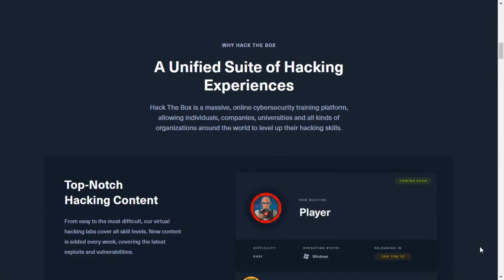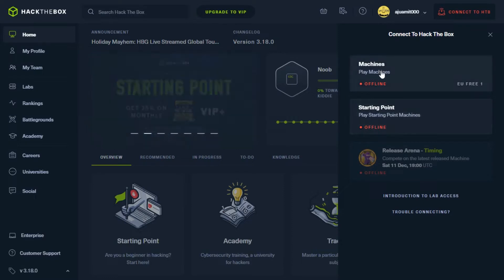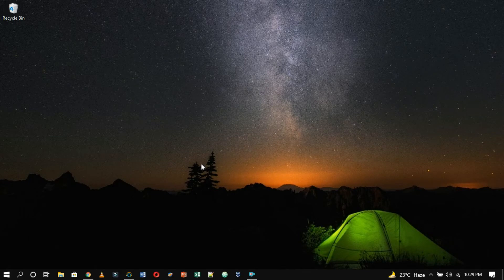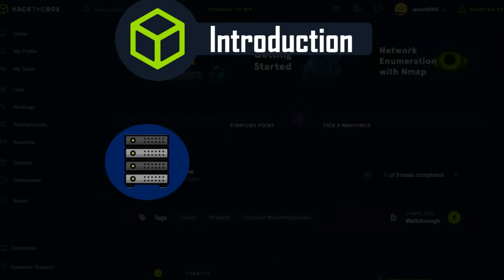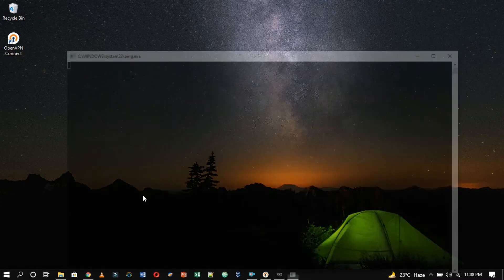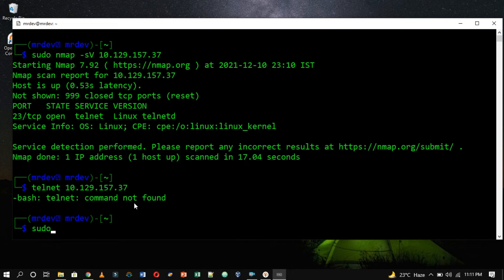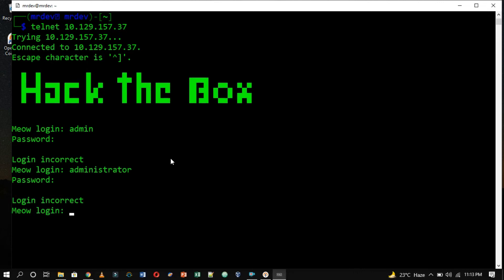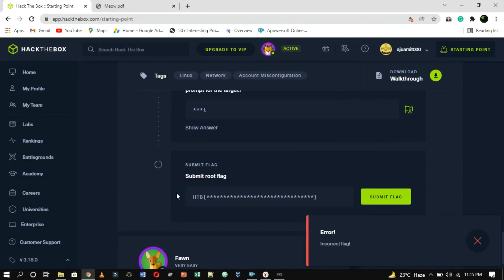#1 Meow - Starting Point - Hack The Box || Complete detailed Walkthrough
Hack the Box is an online platform allowing you to test your penetration testing skills and exchange ideas and methodologies with other members of similar interests.

                                       TImeStamp
0:46 Settings Up
3:51 Introduction
5:28 Enumeration
7:39 Foothold
9:49 Task Solution/ Answer